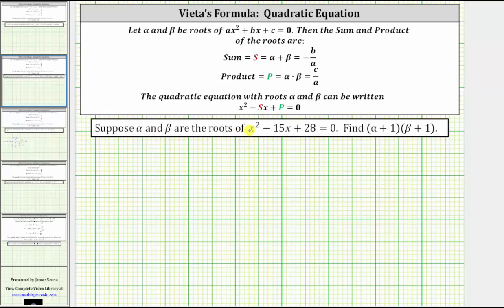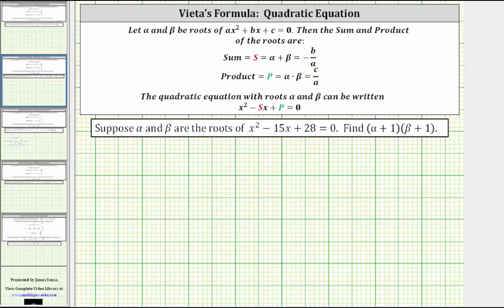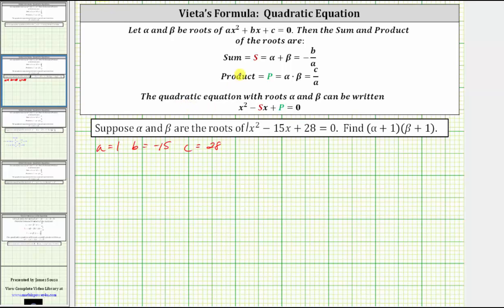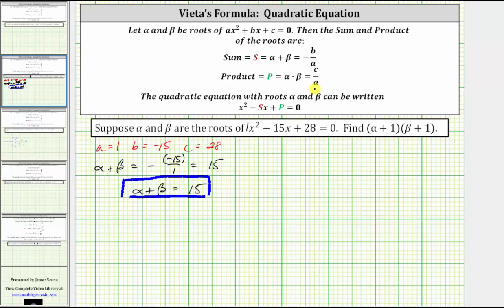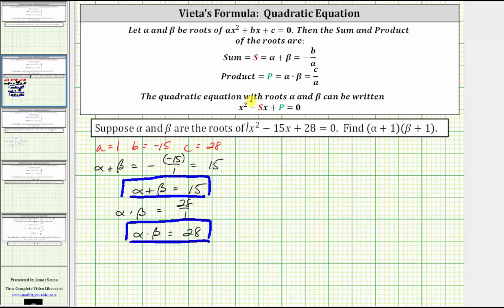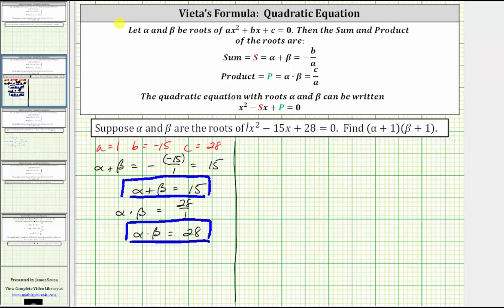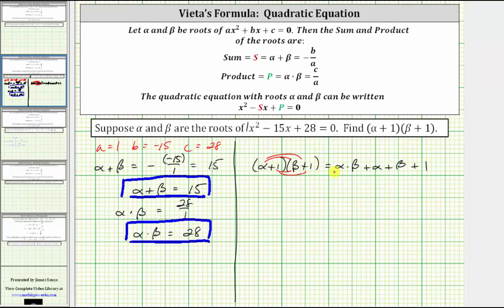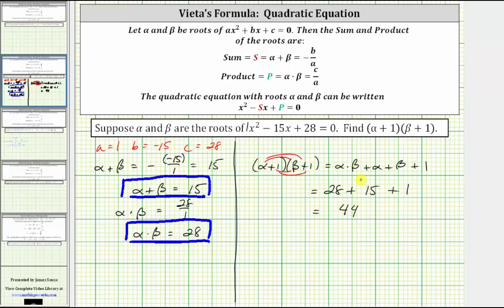Vieta's Formula for Quadratics: Find (r1+1)(r2+1)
This video explains how to use Vieta's Formula for quadratic equations to determine the value of an expression involving the roots.